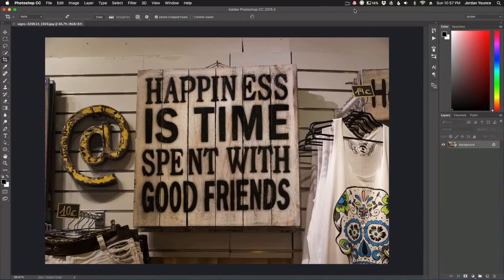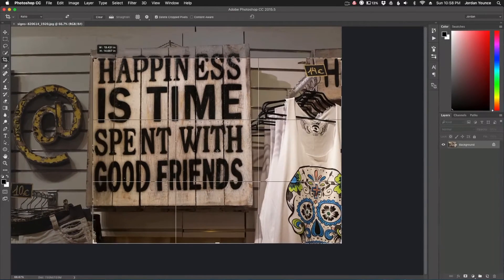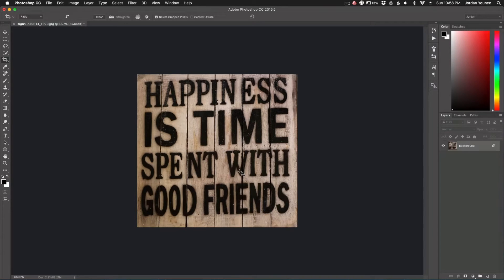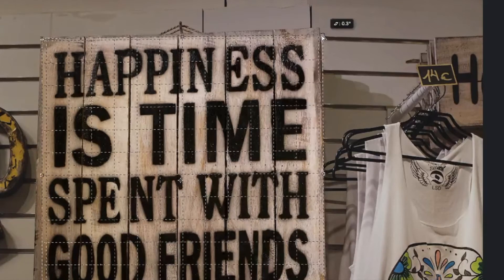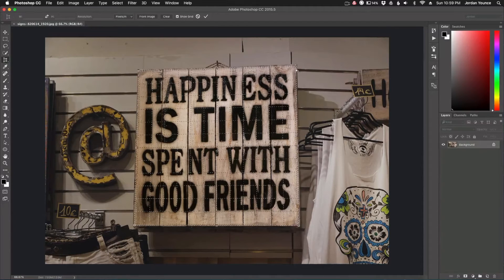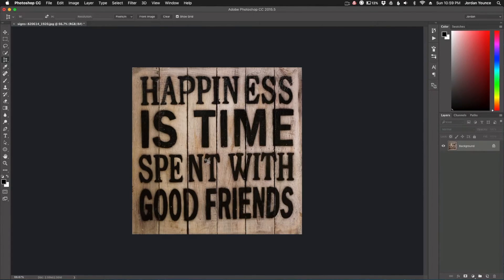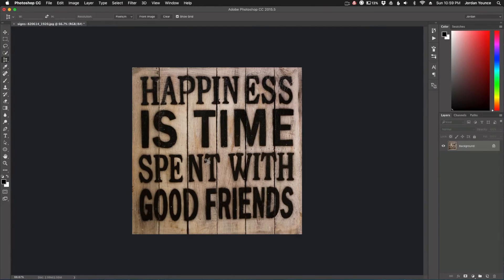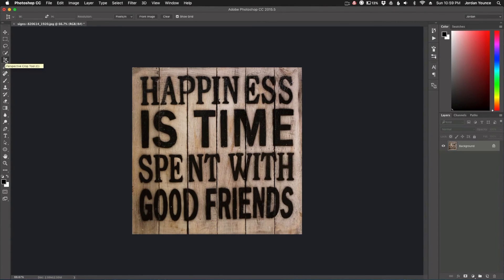How to Use the Perspective Crop Tool in Adobe Photoshop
Boost your editing performance in Adobe Photoshop by learning how to use the Perspective Crop Tool - a must known resource for any indoor or outdoor photograph.

7 different Photoshop Bundles of Photoshop Actions which will help us to craft our way to masterpieces in a fast, easy manner with a professional quality outcome:

Almost all photo editing tools have a crop tool. This is actually the most common feature you can see on nearly all editing software. However, not all can provide a greatly enhanced and improved crop tool.

Just recently, Adobe Photoshop introduces their brand new crop tool-- the Perspective crop tool.

It’s actually one of the most neglected parts of Photoshop as it works the same with the basic crop tool. However, if you look closely, this new Photoshop feature is designed to fix common perspective and distortion problems in a photo.

How does the Perspective Crop Tool in Adobe Photoshop works? You’ll find photos that are vertically straight. For an instance, a building that’s almost tilting and leaning inward. This inaccuracy can be fixed by the new Perspective Crop Tool. The tool is nested in the Tools panel and will fly out the menu once you click on the crop tool.

Compared to the standard Photoshop crop feature, this doesn’t automatically crop the image as you should manually click and drag the box to crop. And a grid will appear to help you fix the perspective issue.

In this tutorial, we will help you crop any image accurately without compromising the quality. With the use of the perspective crop tool, you are sure to align and straighten your images accordingly.
Watch this short video tutorial to teach you how to use the crop tool. This is surely a must-have for every photographer’s toolbox. Enjoy watching!